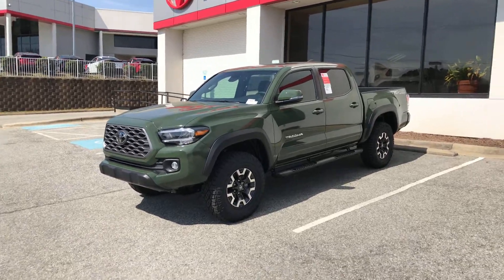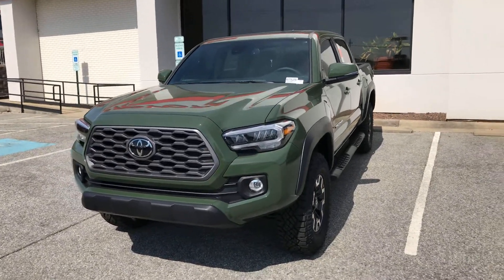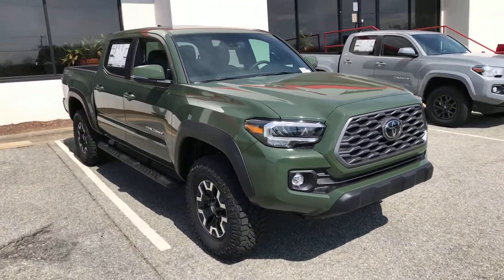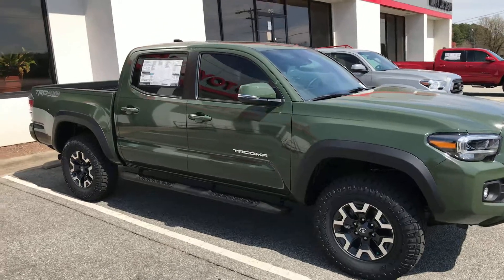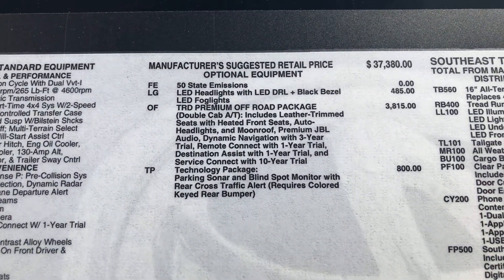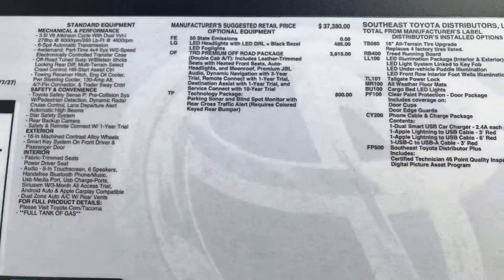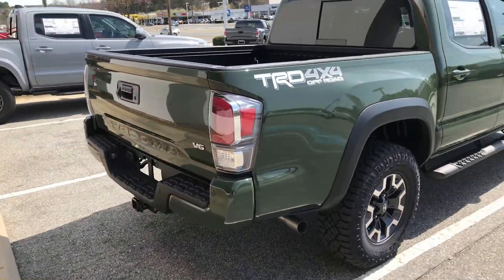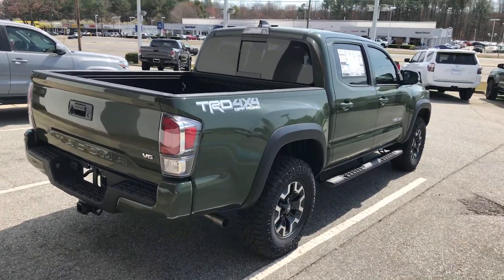Tacoma Army green